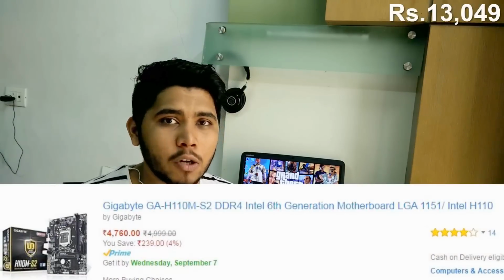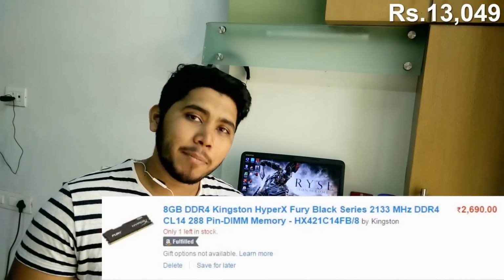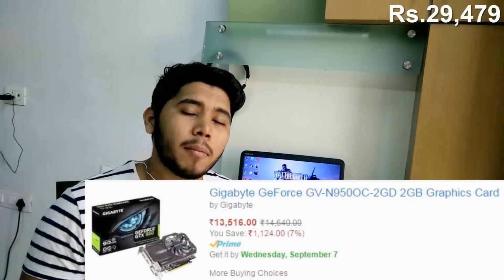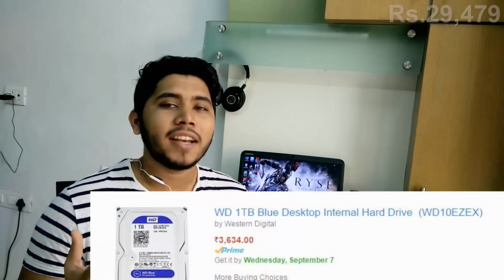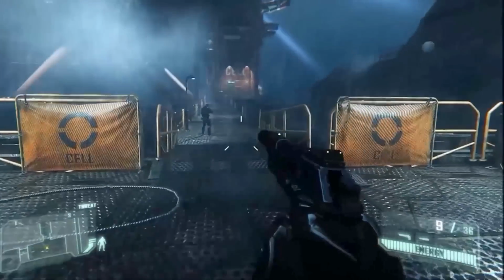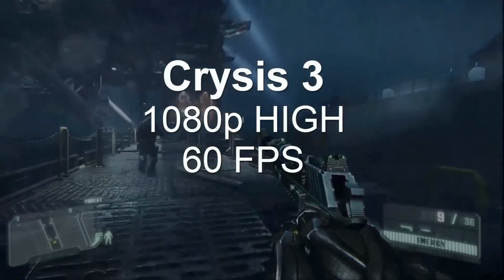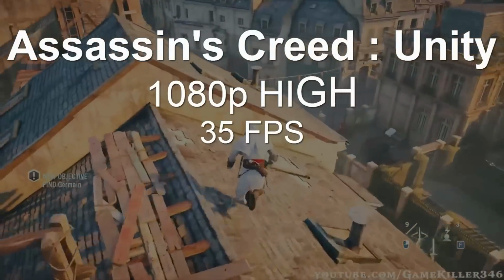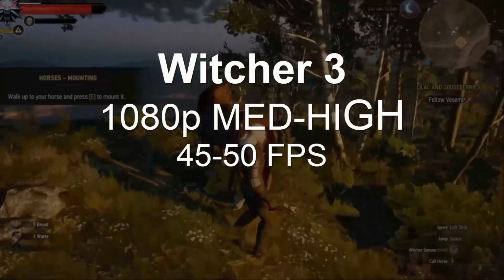Rs.40,000 (40k) Gaming PC build with gameplay performance - TheBrironTech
Looking to build a Gaming PC in Rs.40,000, this is the video for you.

Graphic card: (Asus)

Graphic card alternate: (gigabyte)

Power supply:

Cabinet: (White+blue)

Cabinet: (Black+Red)

Track 2:
Kill da bass by Sparky